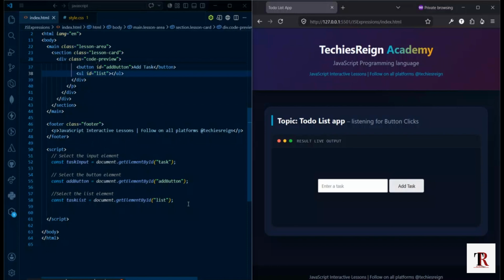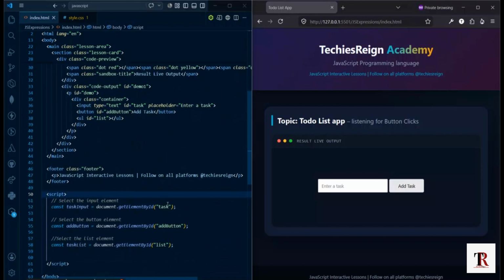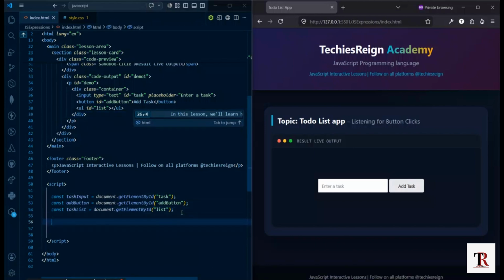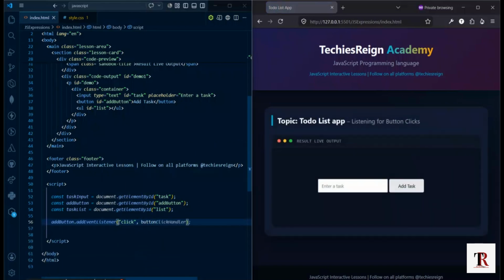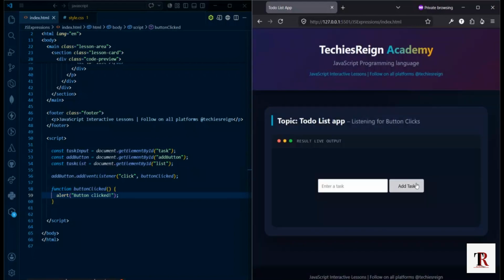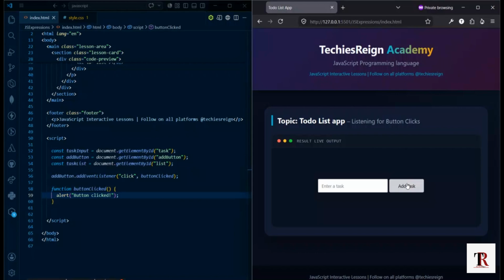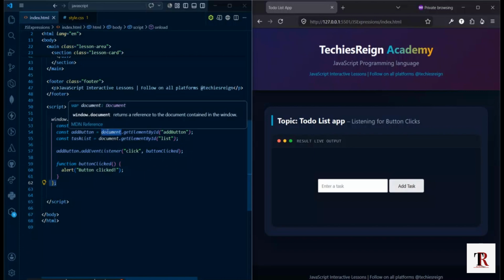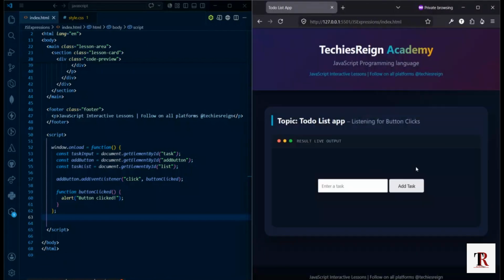Todo App - Listening for button clicks